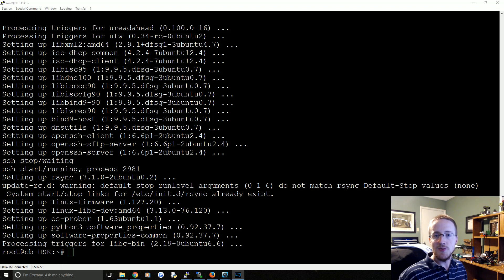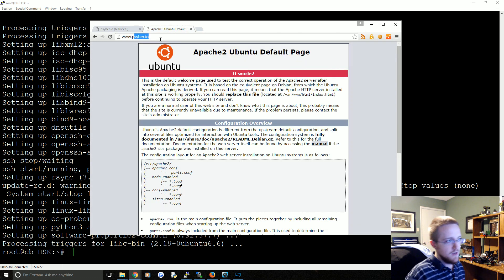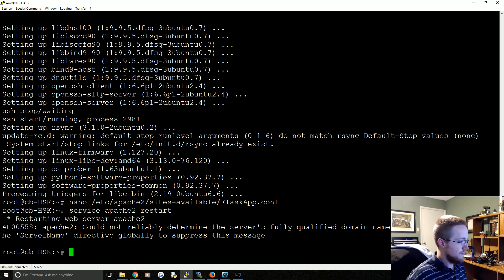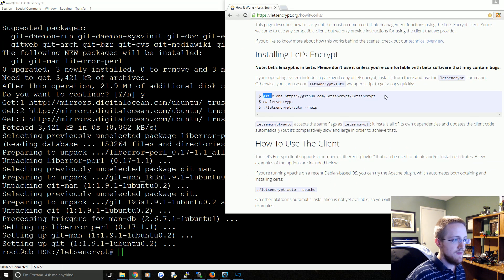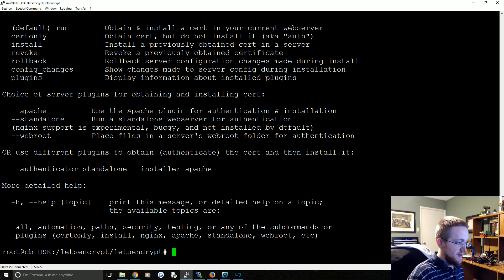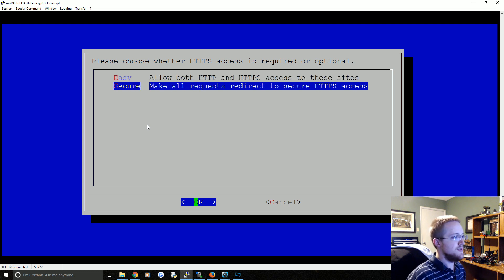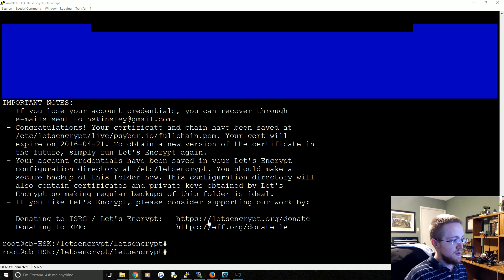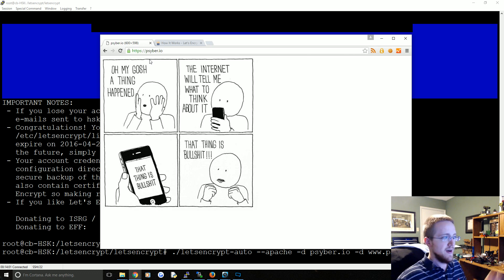SSL for HTTPS with Apache server - Flask web development with Python 35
In this tutorial, you are shown how to use LetsEncrypt to acquire an SSL certificate and then how to deploy it to your website so you're using HTTPS.